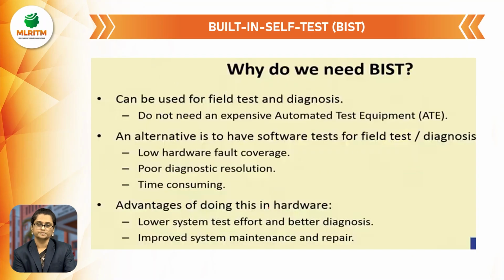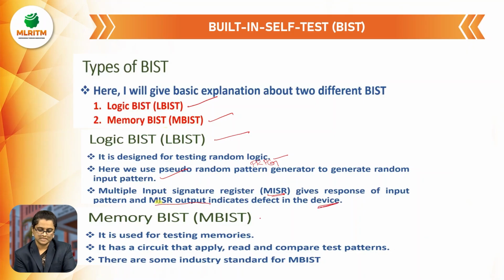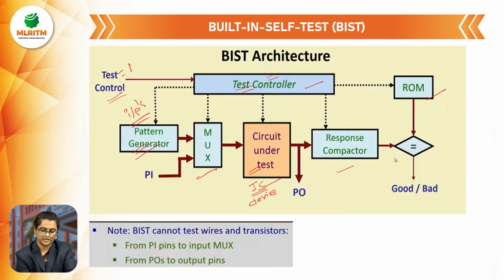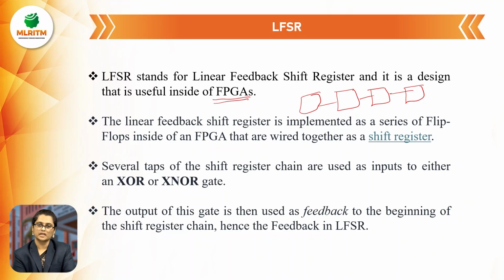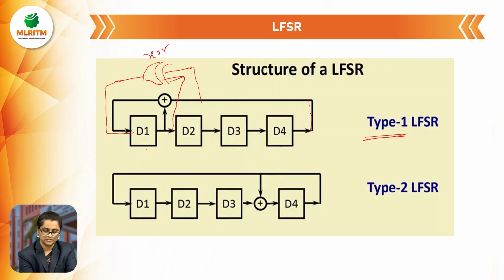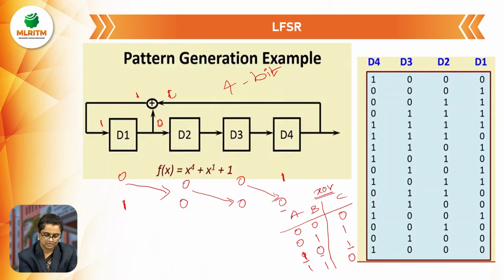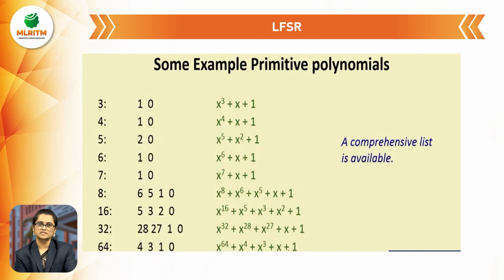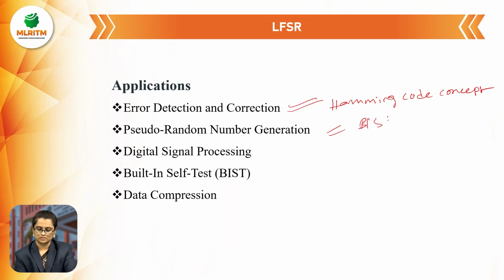BUILT IN SELF TEST (BIST) | BY MRS. S. SINDHU REKHA || MLRITM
Telangana, India.

🧪 **Built-In Self-Test (BIST) | Test and Testability **

In this video, we explore **Built-In Self-Test (BIST)**, an important technique used in **Testability, VLSI Design, and Digital System Testing** to verify the correct operation of electronic circuits and systems.

📌 Built-In Self-Test (BIST) enables a digital system to test its own functionality by generating test patterns internally and analyzing the responses without requiring extensive external testing equipment.

🖥️ This video covers the fundamentals of BIST, its architecture, test pattern generation, response analysis, BIST components, advantages, limitations, and applications in integrated circuits and digital systems.

⚙️ This video is ideal for students of **ECE, EEE, VLSI Design, and Electronics Engineering** who want to understand modern testing and design-for-testability techniques.

🎯 BIST improves test efficiency, reduces testing costs, enhances reliability, and is widely used in microprocessors, memory devices, system-on-chip (SoC) designs, and other complex digital systems.